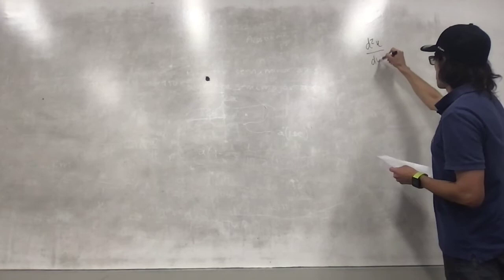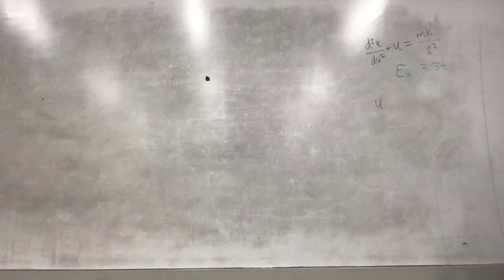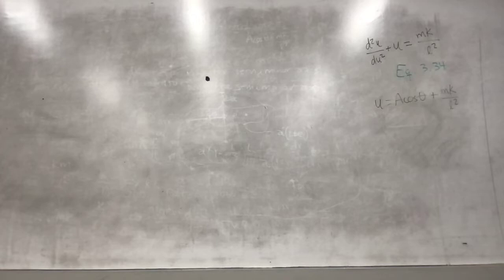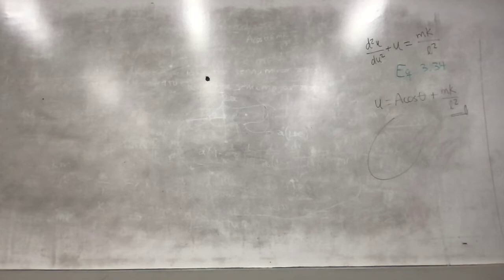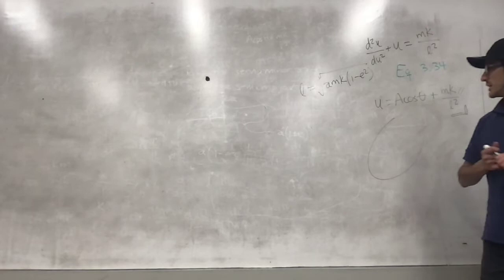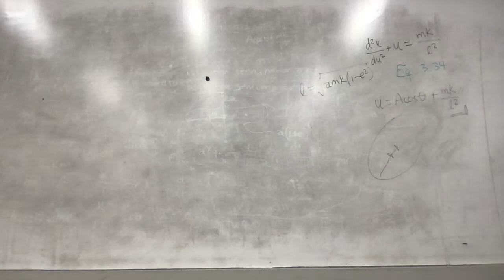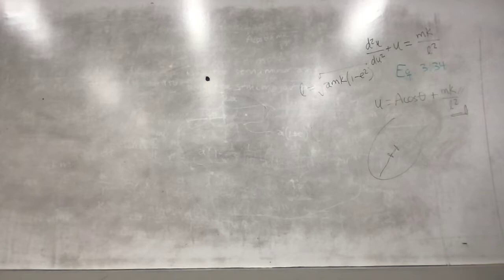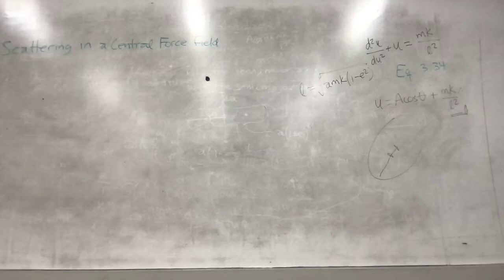Lecture 11 - Scattering in a central force field